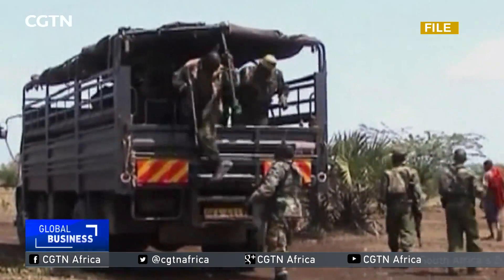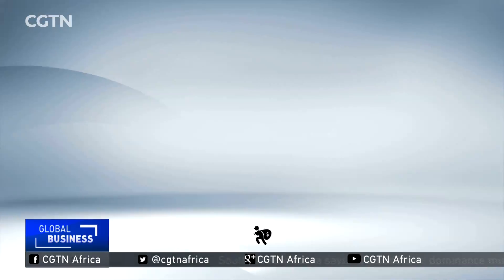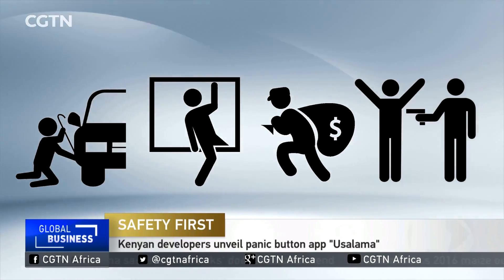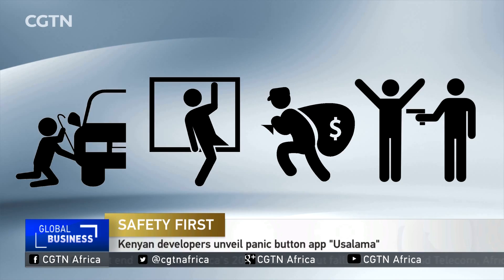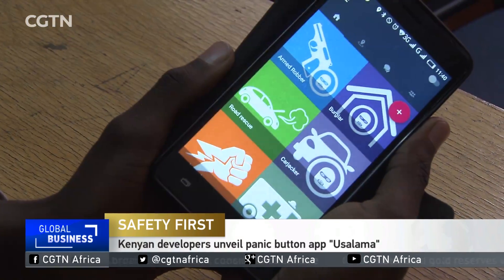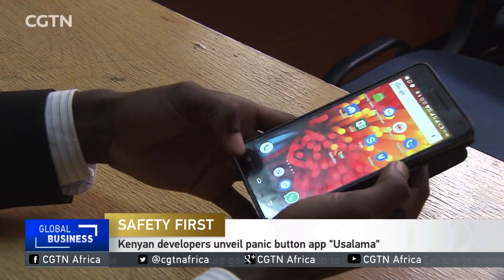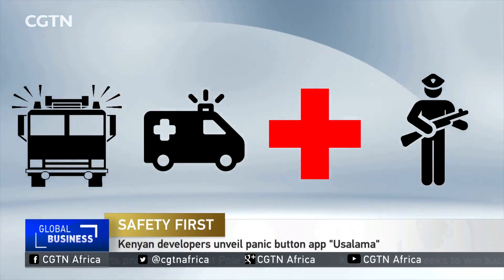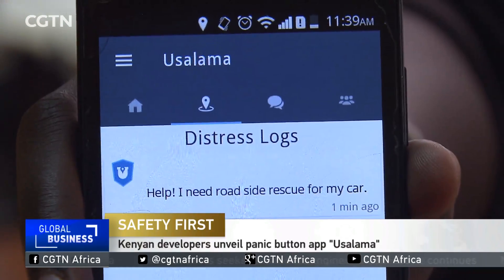Kenyan developers unveil panic button app "usalama"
Four developers in Kenya have come up with a way for people to feel safer using an app dubbed Usalama. With just the push of a button you can connect to emergency services. The app can be used in situations such as domestic violence, car breakdowns and medical emergencies. Lets take a look